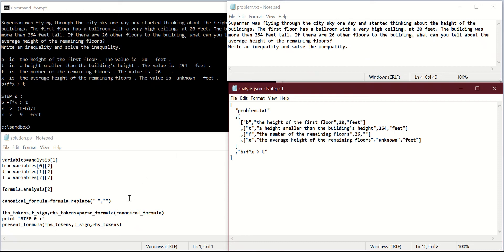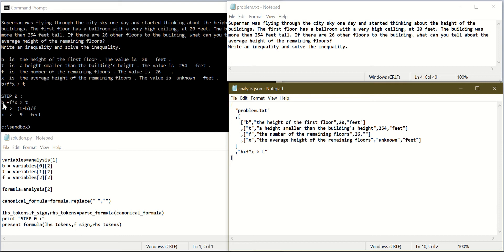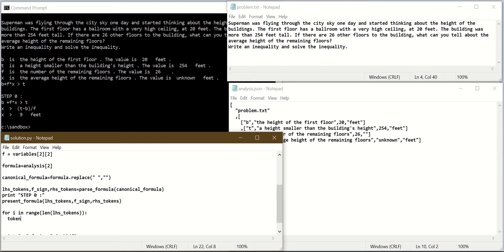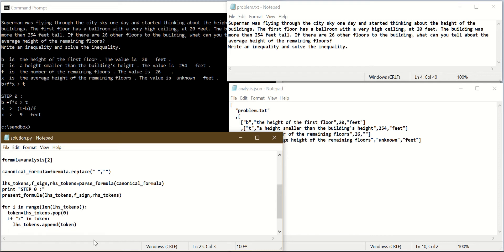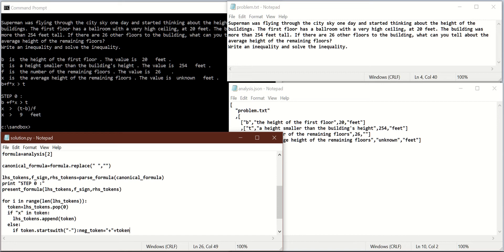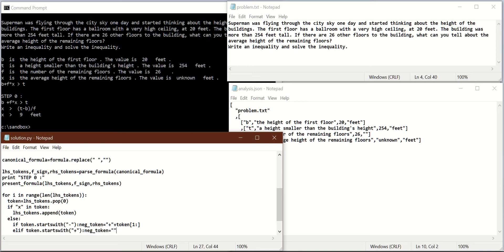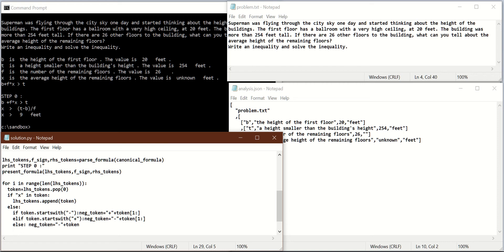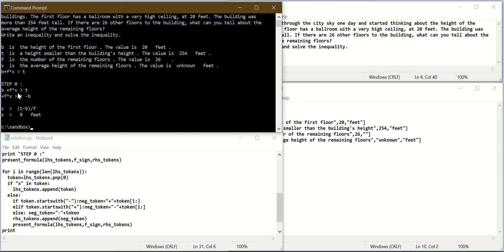How to solve an inequality in Python part 25/45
Writing a Python 2.7 program to solve a 7th grade Math inequality problem.
This video explain how to to remove and add elements to a list.